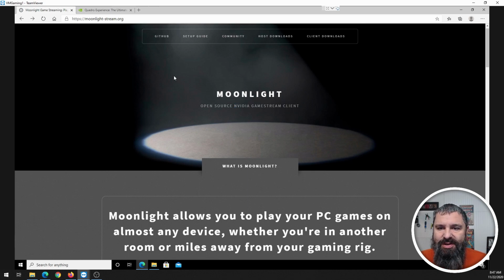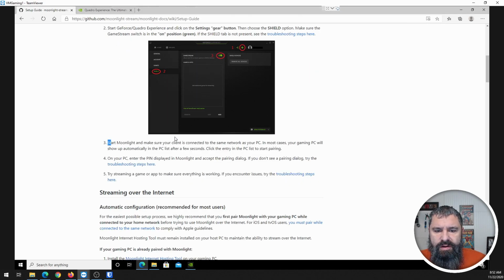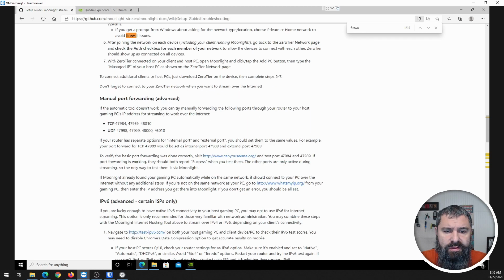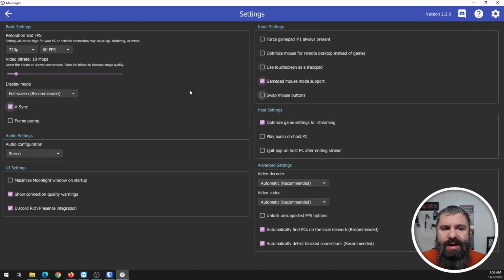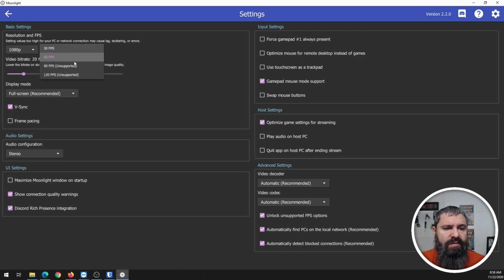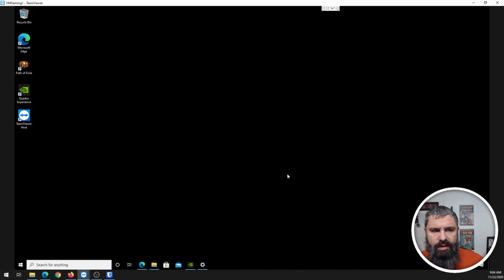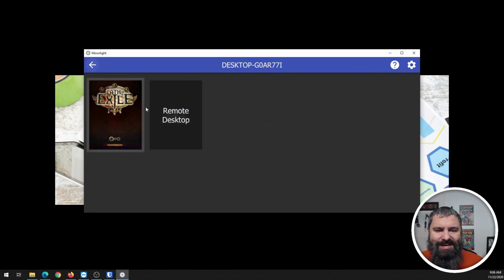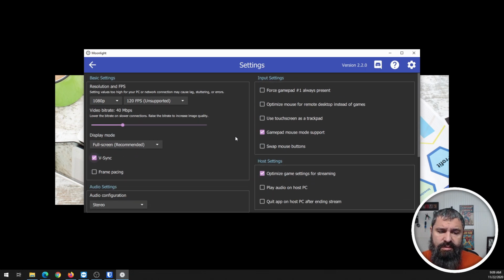Virtual Gaming with Proxmox 60+ FPS // Remote Gaming with Moonlight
Performance tuning the virtual gaming pc.

Mailing address:
      223 Salt Lick Rd.